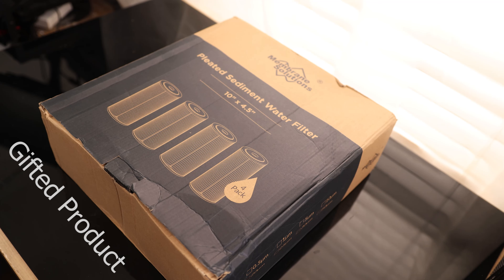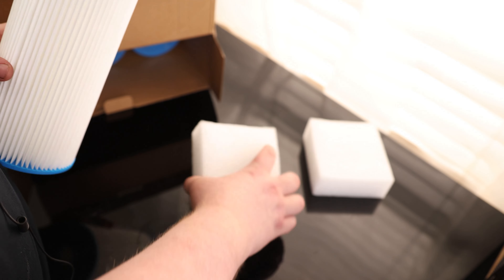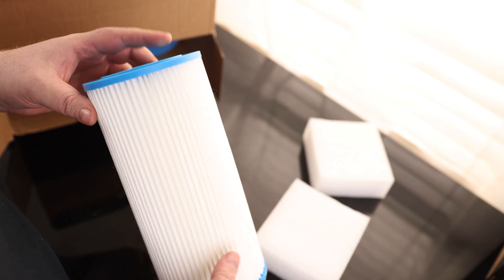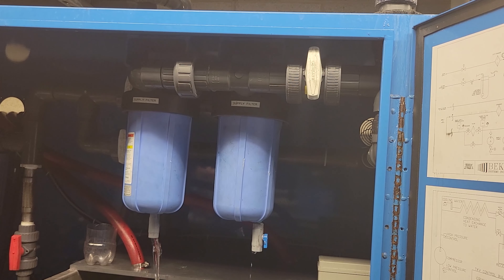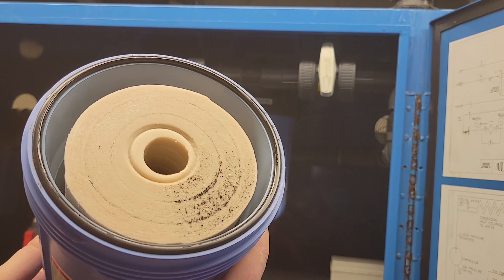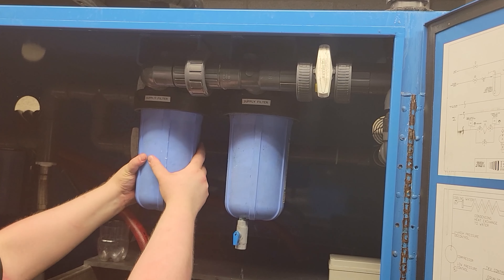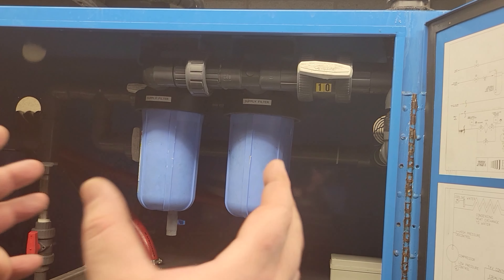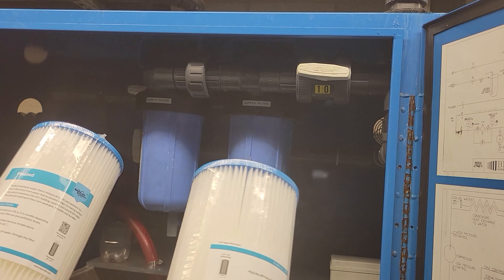Membrane Solutions 20 Micron Pleated Water Filter Home 10"x4.5" Whole House Heavy Duty Sediment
Membrane Solutions 20 Micron
Pleated Water Filter Home 10"x4.5" Whole House Heavy Duty Sediment Replacement Cartridge Compatible with ECP10-1,ECP20-BB,R50-BBSA,FXHSC,CB1-SED10-BB (4 Pack)
Installing In A Housing